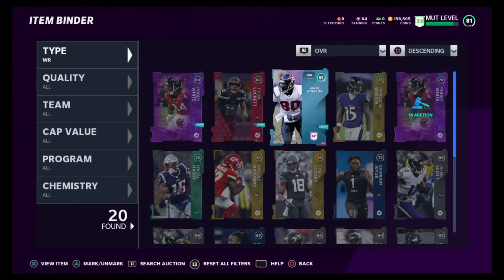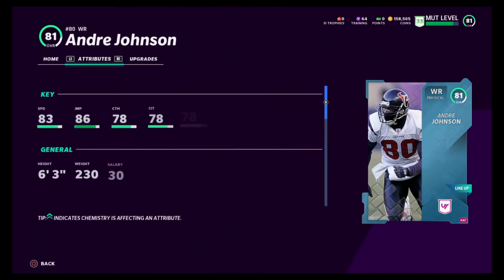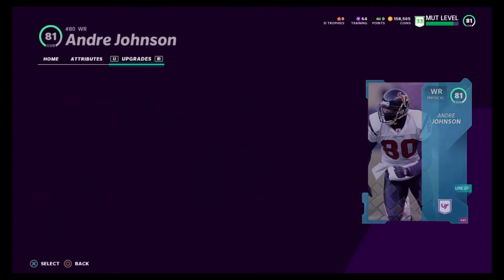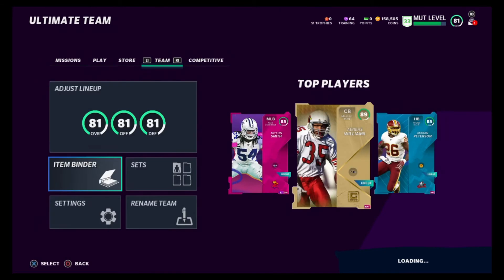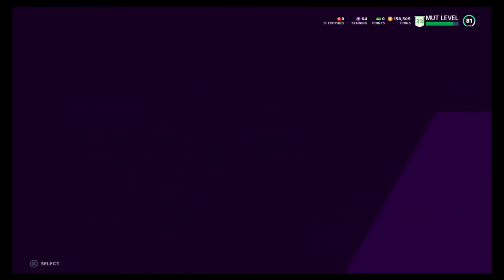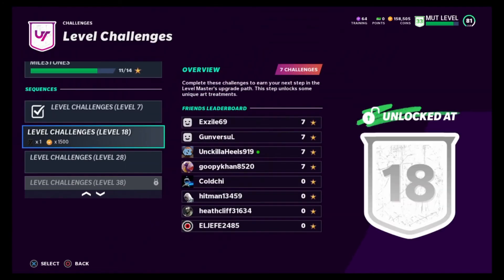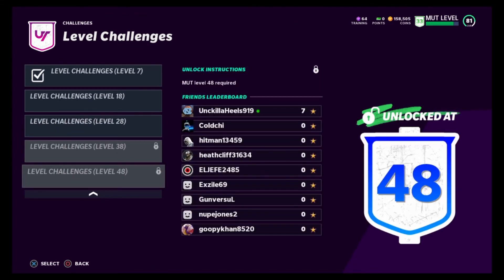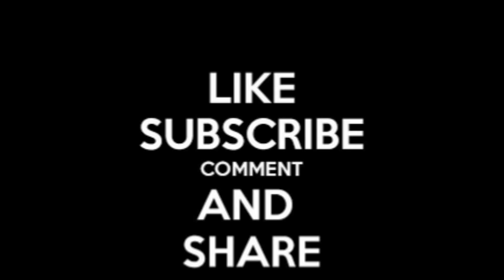HOW TO LEVEL UP ANDRE JOHNSON MADDEN 21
Madden 21 gameplay,   mut 21 coins, the latest gameplay news & changes for Madden 21 gameplay including Madden 21 Ultimate Team news & changes.